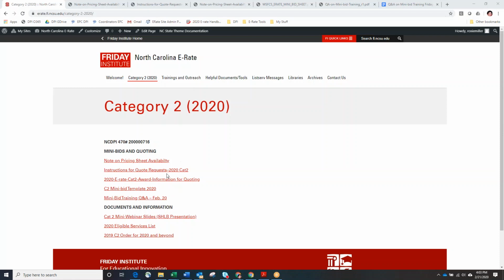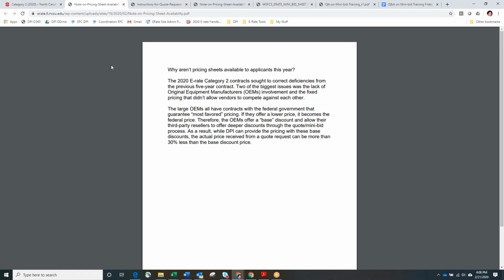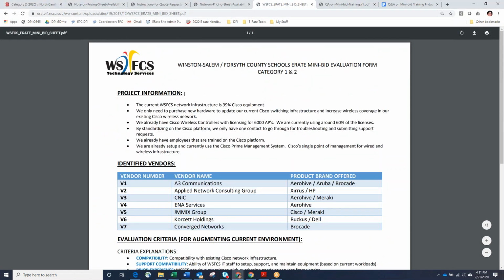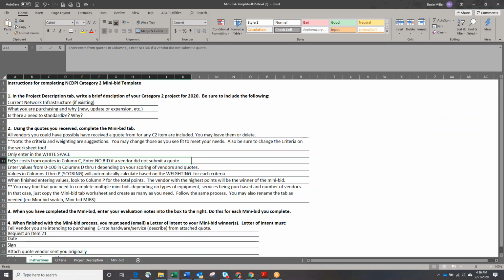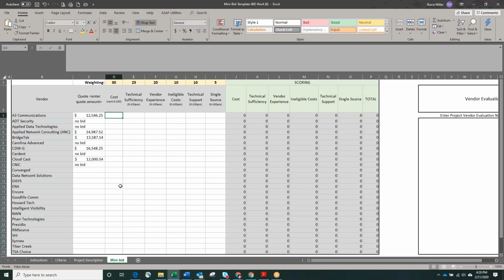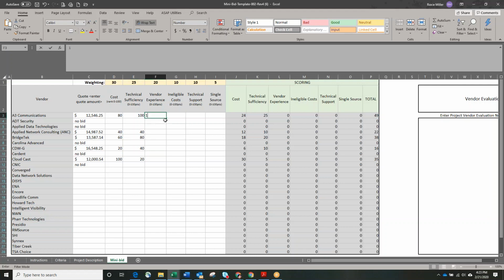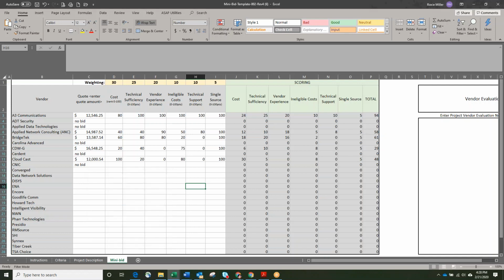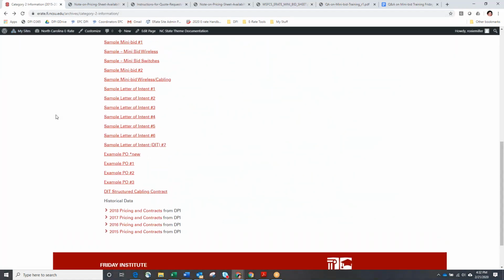2020 Category 2 Mini bid Training Feb21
Directions on how to complete the NC 2020 E-rate Mini-bid.